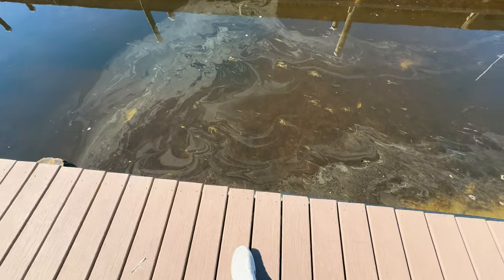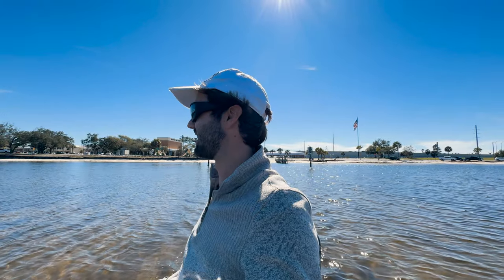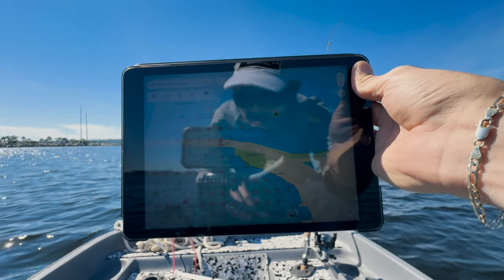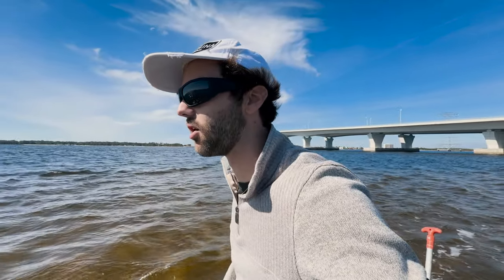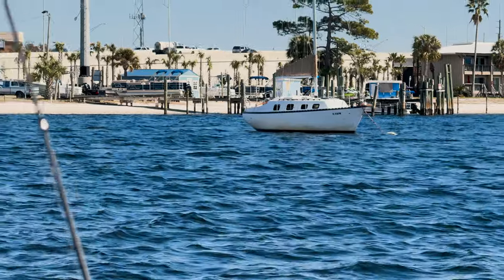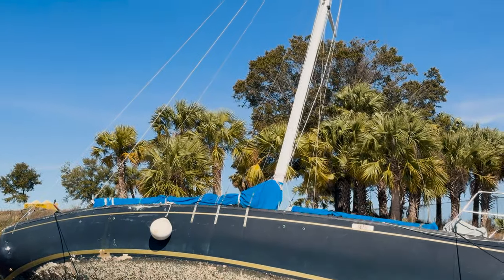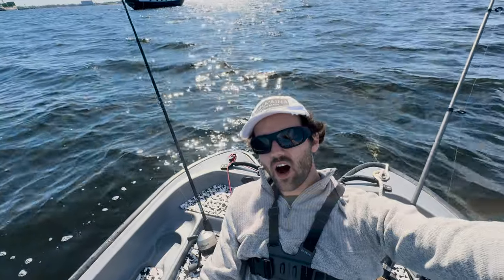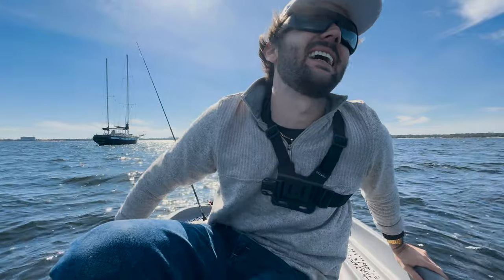I Found a Shipwreck in Panama City | Mini Boat Adventure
Took my tiny boat out under the Hathaway Bridge in Panama City, Florida to explore a recent shipwreck near the city port. I pass the sailboat daily but couldn't only see the large poles on a 45 degree tilt. Couldn't get there by land since it's "restricted".  Another great mini boat day!

Trolling Motor
Battery Box
Fish Finder w/ Transducer
Clamp on Rod Holders
Clamp on Boat Lights
Upgraded Boat Seats
Camo Boat Decking
Foam Flooring
Paddle Holder
Extra Handles for Bow
Emergency Paddle

Full time Florida man! I explore the most beautiful parts of Florida, not seen by 99% of tourist. Tiny boating, fishing, kayaking and general water adventures. Sit back, grab some coffee, open your back door and light up a funny smelling cigarette. I live in Panama City, and we want to show you how amazing the Emerald Coast can be!